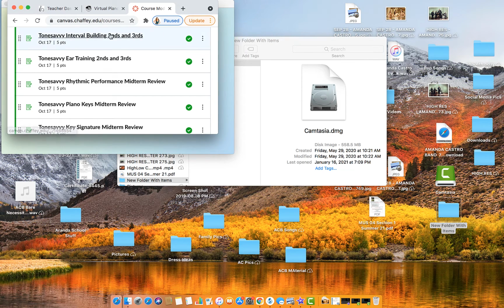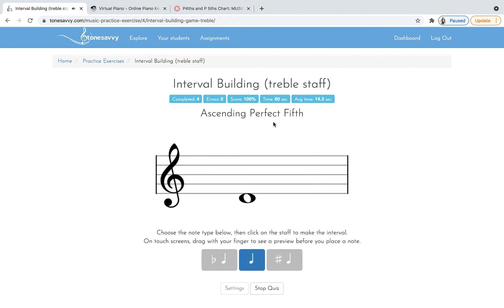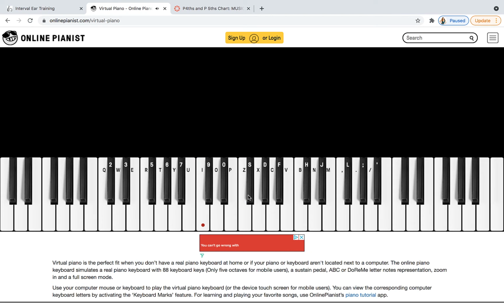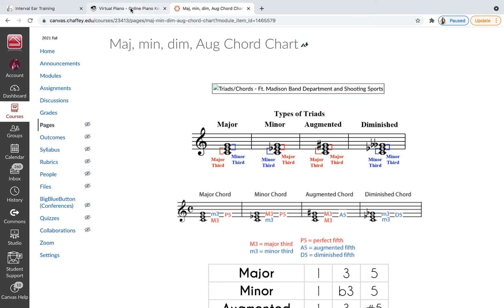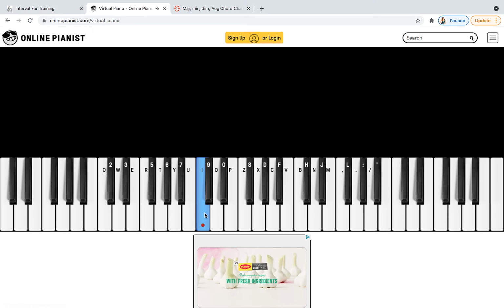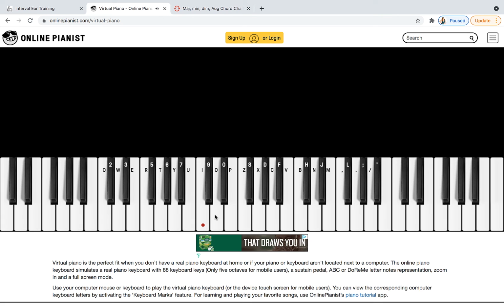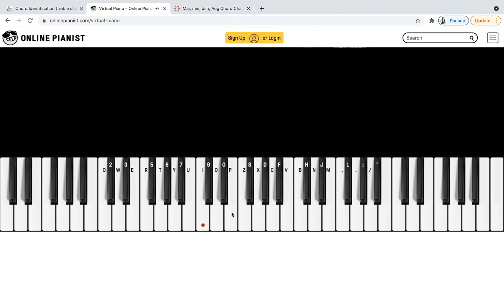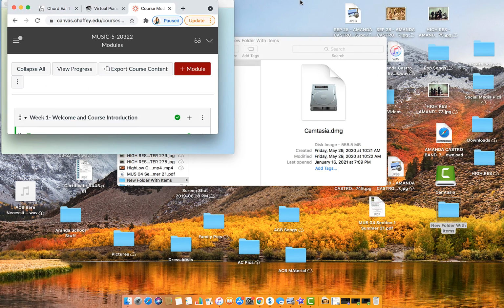Chords and Tritone Lecture